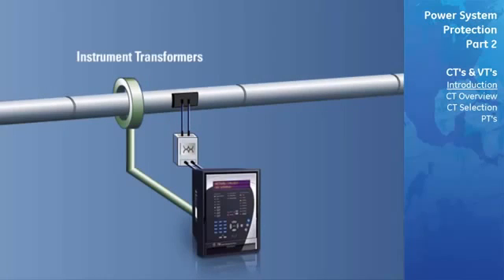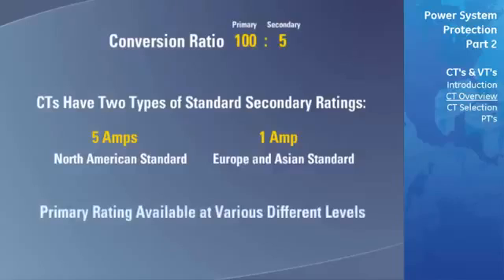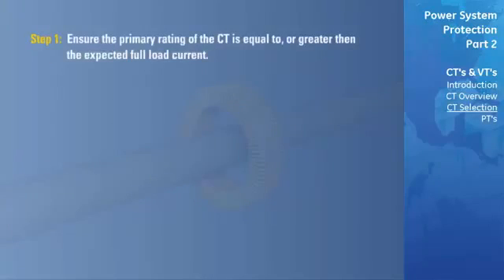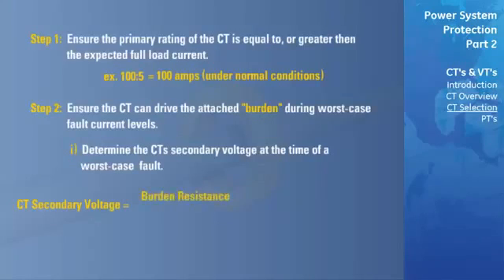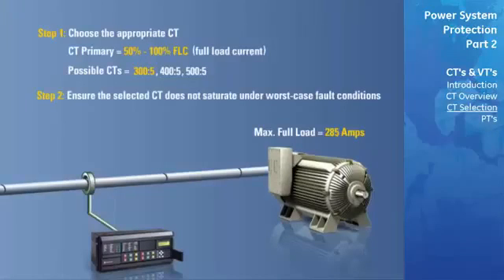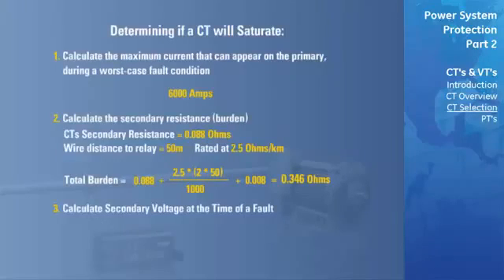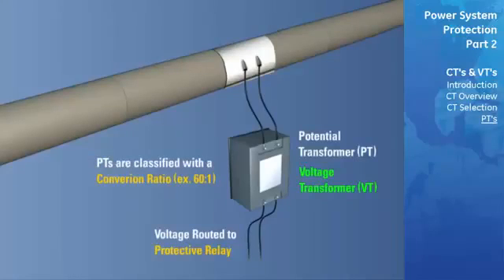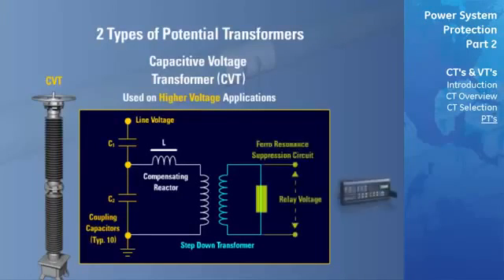lesson 3 :digital relay protection with C T and V T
digital relay,power system protection,protective relays,line protection, motor protection, transformer protection,generator protection,current transformer,voltage transformer,